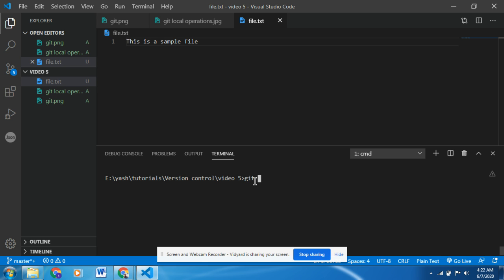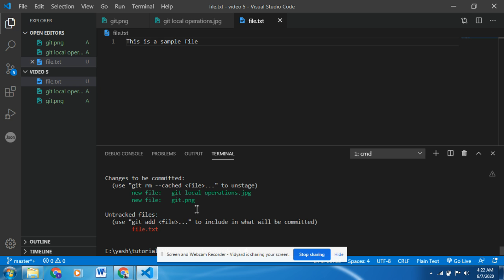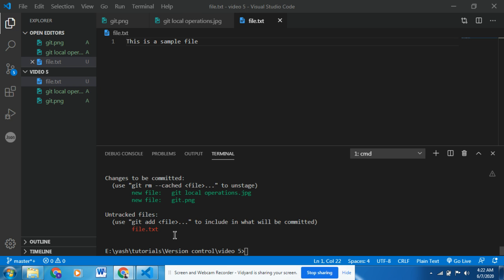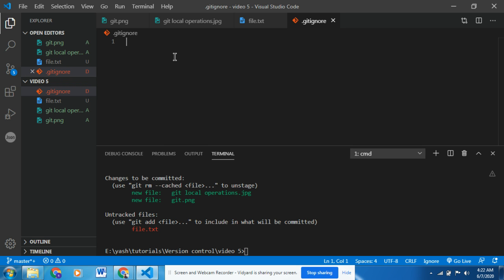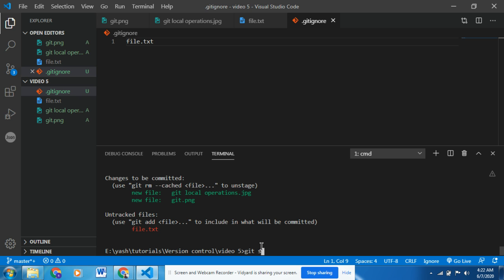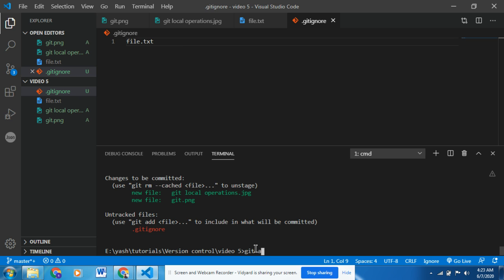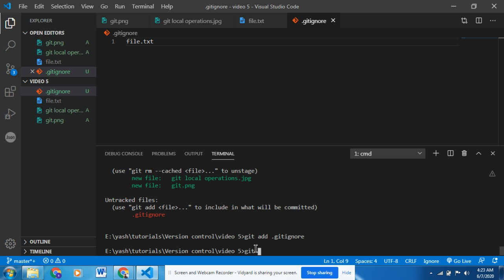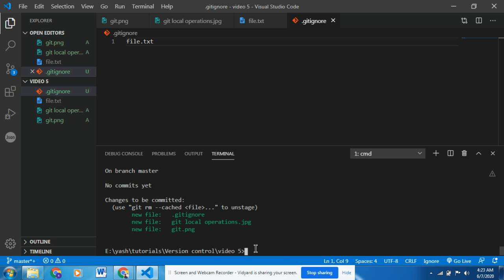Setting up gitignore file | Introduction to git | Software development basics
This video explains about the use of the gitignore file and gives an example about when this might be nesscary.
This video also uses the "git status" command thus giving a clear idea about the functioning of git.